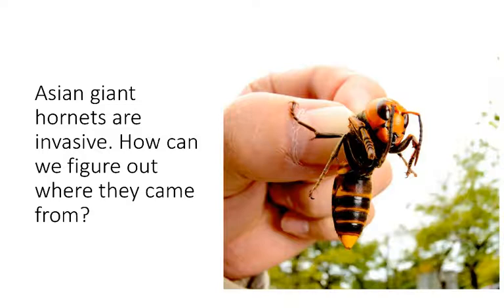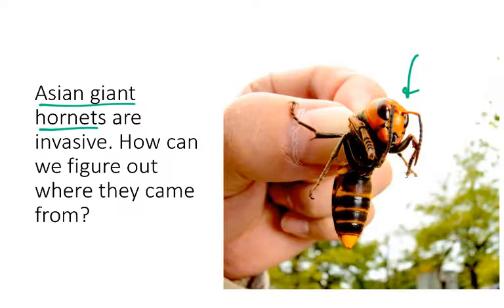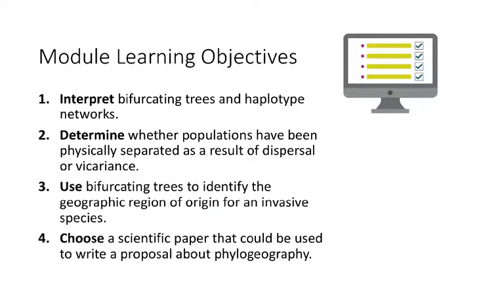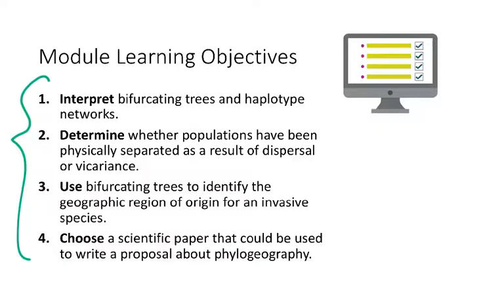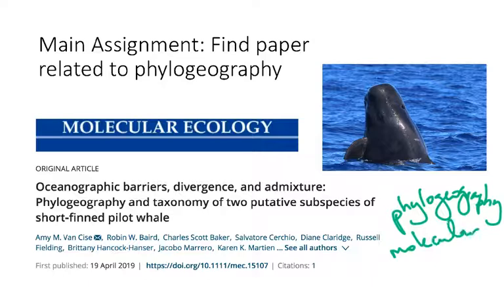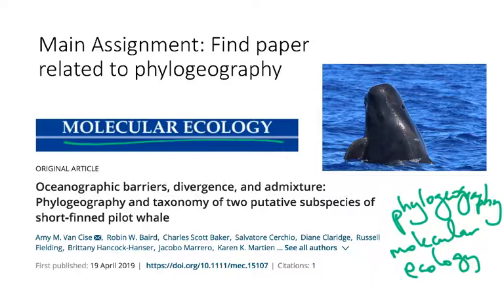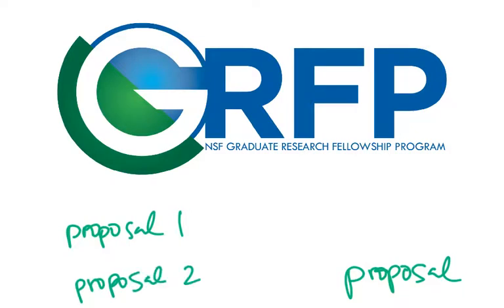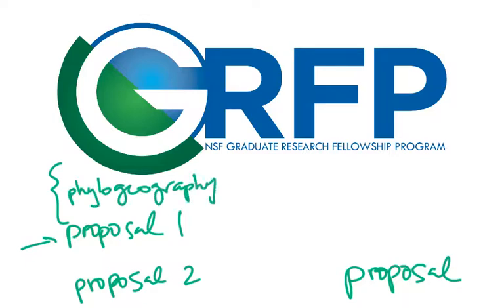BIO178 Week 4 Phylogeography Overview